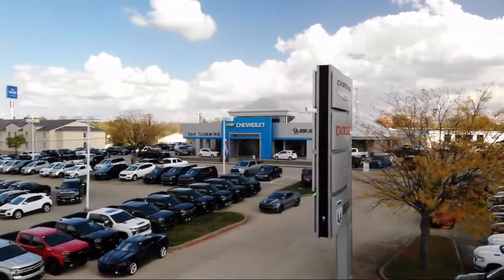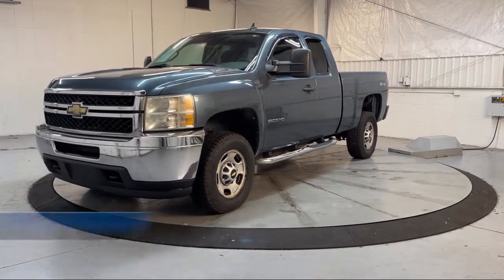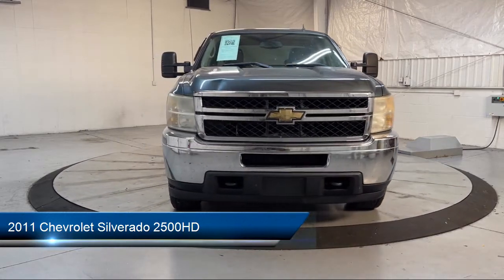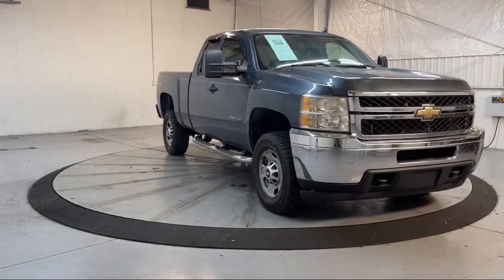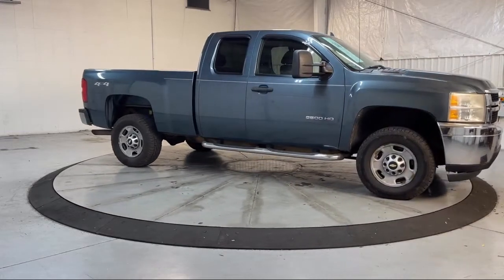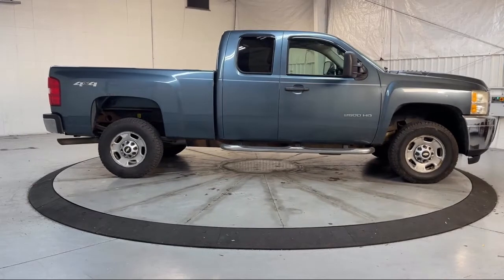2011 Chevrolet Silverado 2500HD Work Truck Standard Cab Georgetown Lexington Louisville Somerset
2011 Chevrolet Silverado 2500HD Work Truck Standard Cab Stock Number: 12008A Vin:1GC2KVCG8BZ121463.